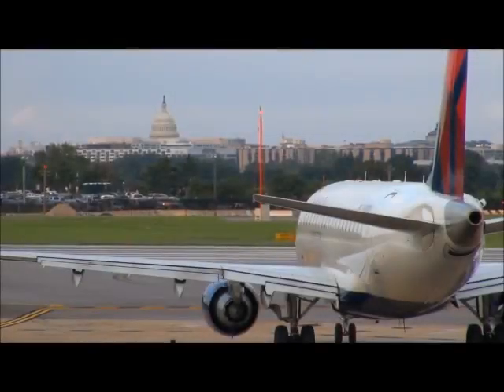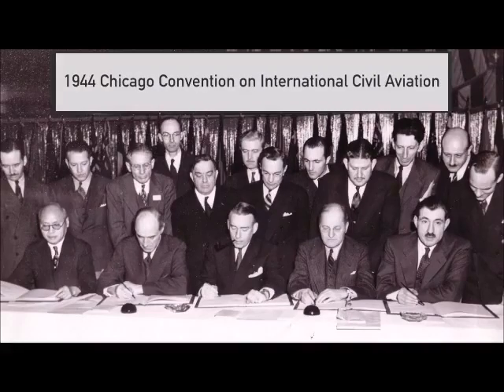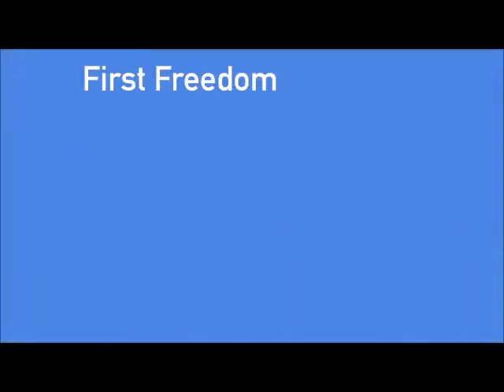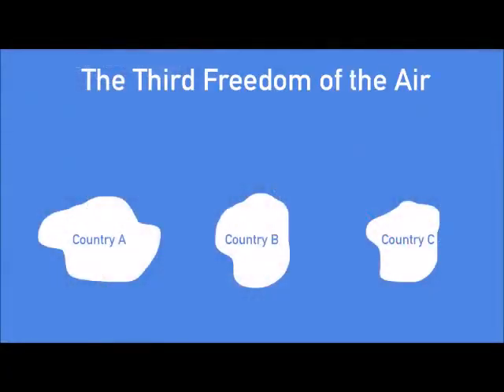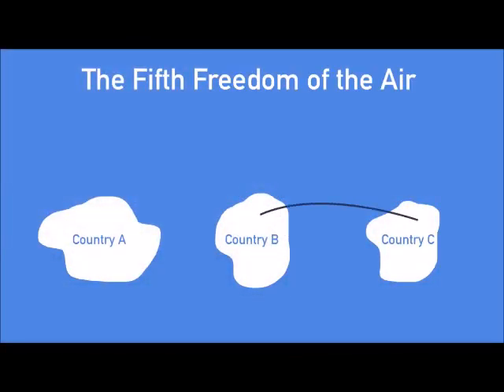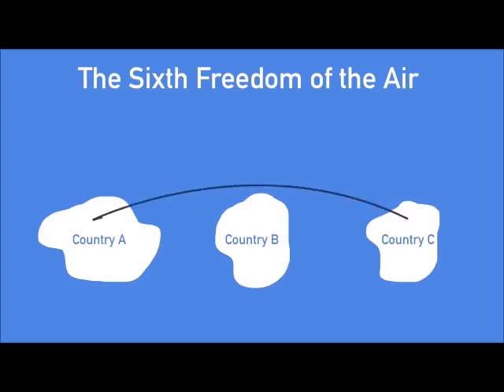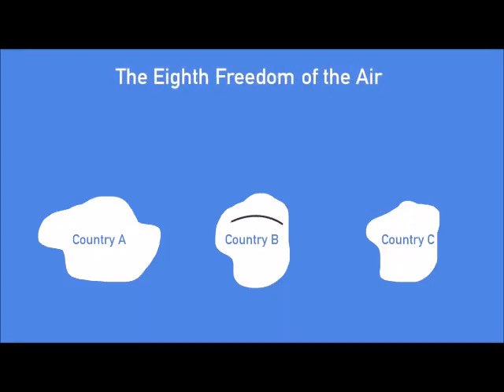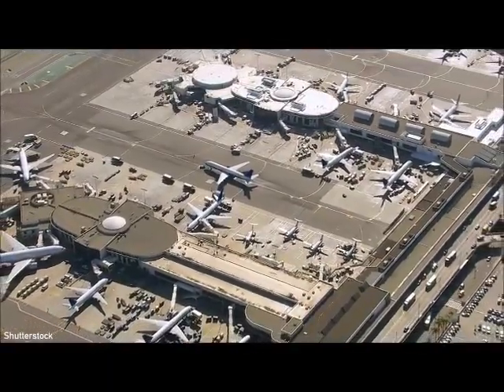Freedoms of the Air by Geba, Nicole & Mayuga, Kristine